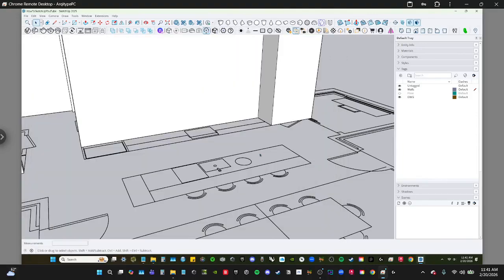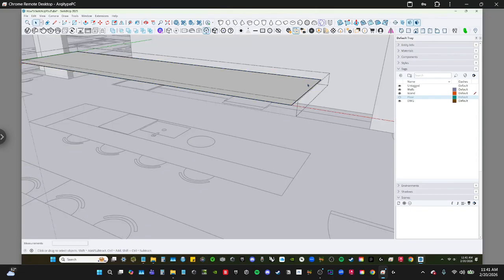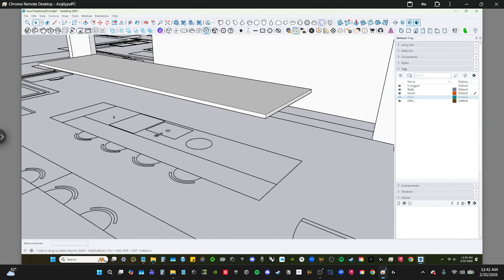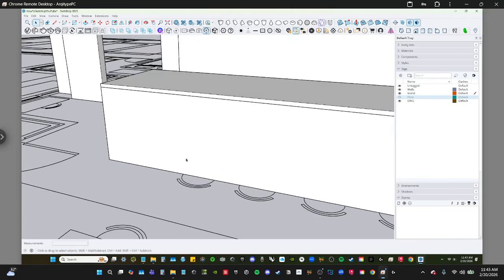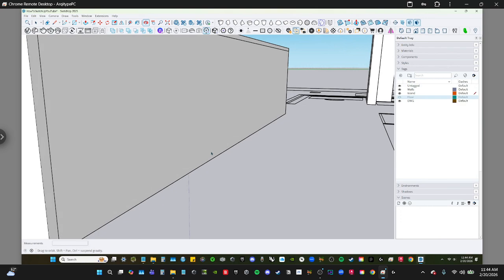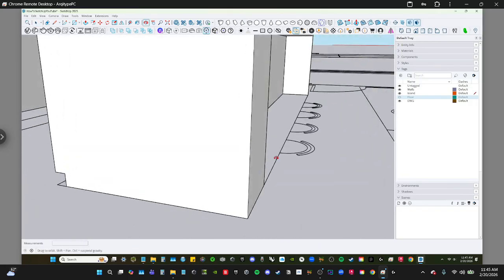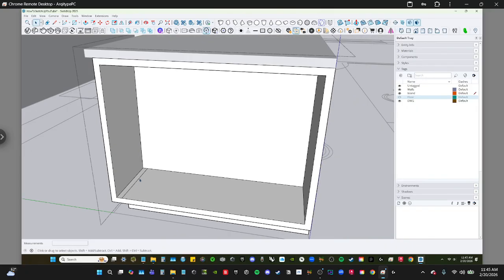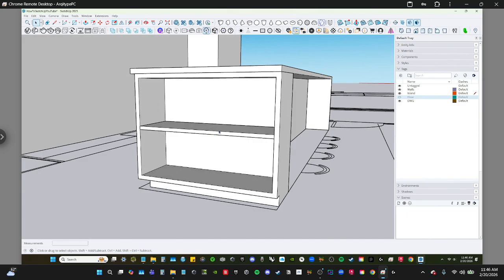Modeling A Kitchen Island In SketchUp